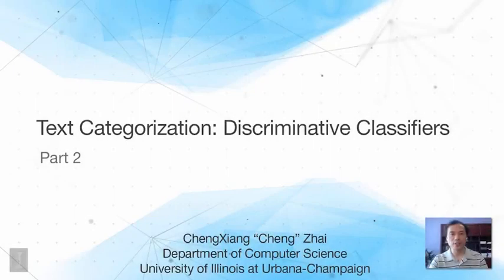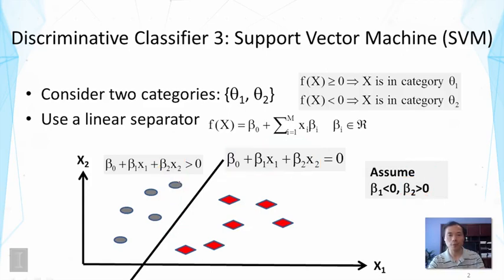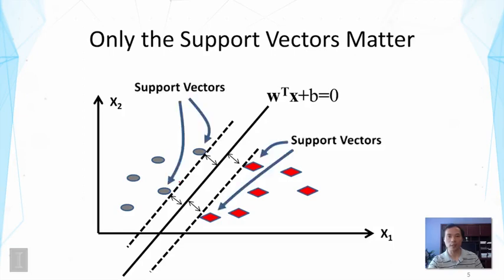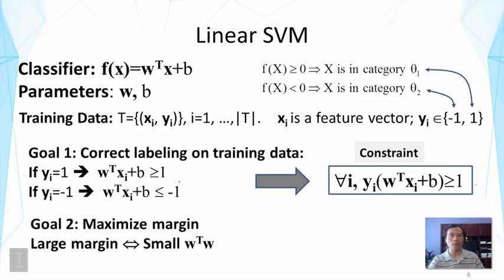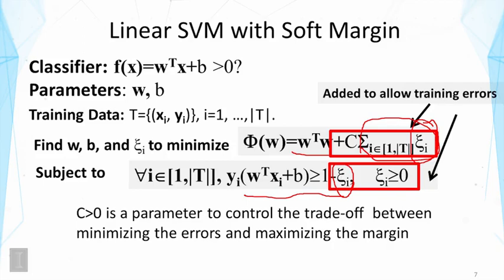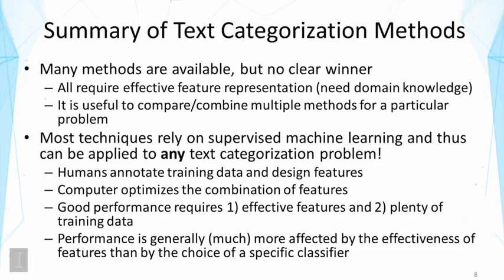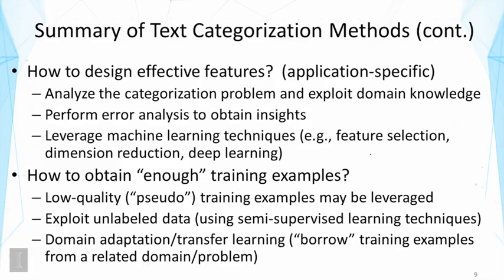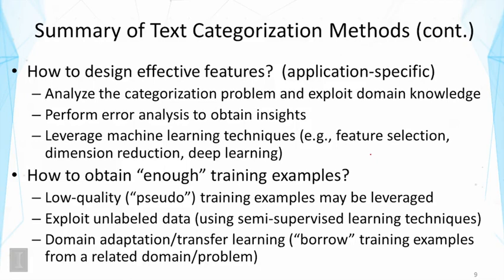03 11 3 11 Text Categorization Discriminative Classifier Part 2 00 31 46